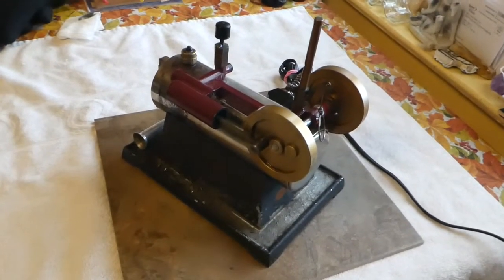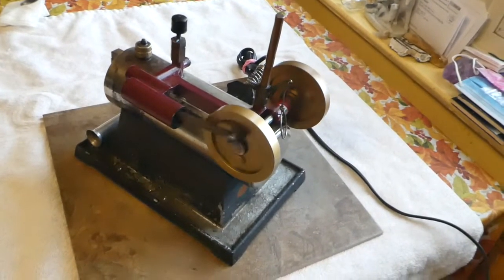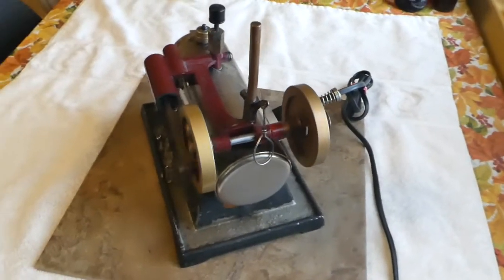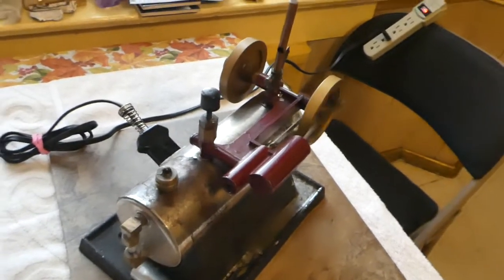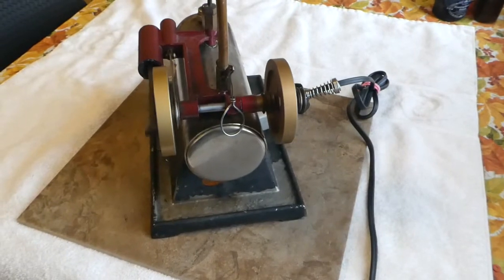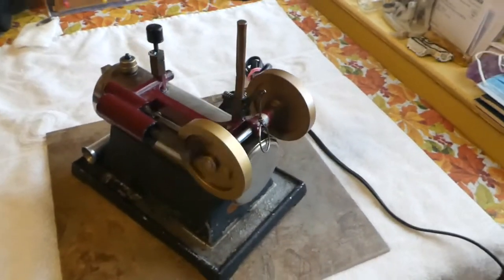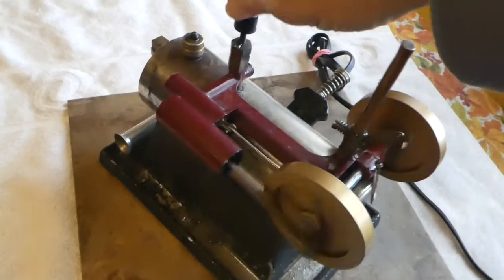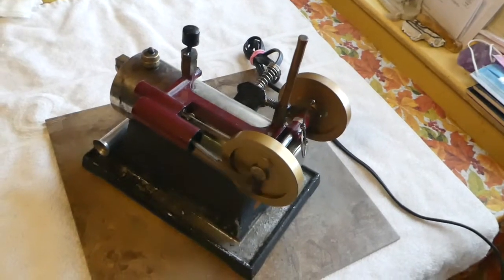IND-X Custom Steam Engine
Some time ago I bought an IND-X wreck for parts.  Nothing
unusual here.  Great bulletproof steel boiler (just remember
to empty it and allow it to dry), and some other needed pieces.

  The other day I was going thru a junk box, saw a photocopier
axle and thought it might be the same OD as the IND-X axle.
It was, so I cleaned it up a bit, cut it down in length, and
with it replaced the original axle.  I mounted the original flywheel
and valve gear, put it thru the bearing blocks, added the original
pulley, then the flywheel, and then the second pulley.  I tightened
the flywheel in the grip of the pulleys, put 10ozs of distilled
water in and turned it on.  Heated up pretty quickly and off it
went.  I can't say it is a fast runner, but it runs pretty well,
is smoother with the extra flywheel and looks cool.  A fun project
for a mellow morning.  I hope you get a kick out of the video.

FYI - this engine is 3/4" bore by 1 1/4" stroke, at least as I measure

Happy steaming,
Wayne